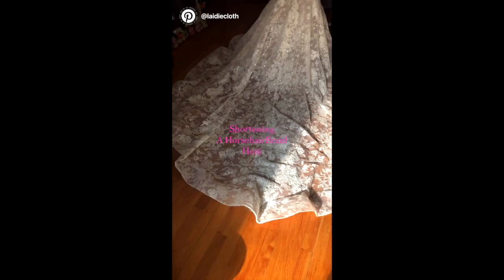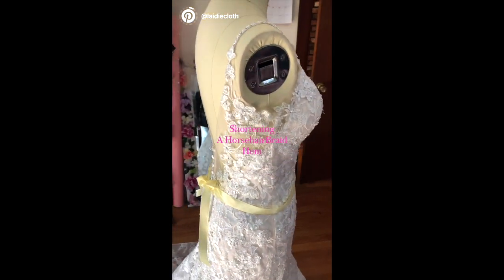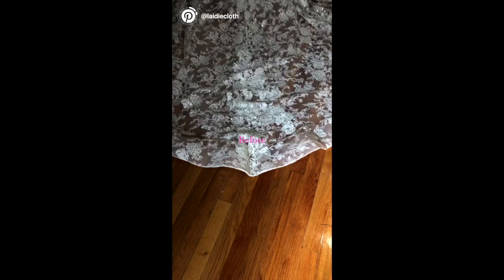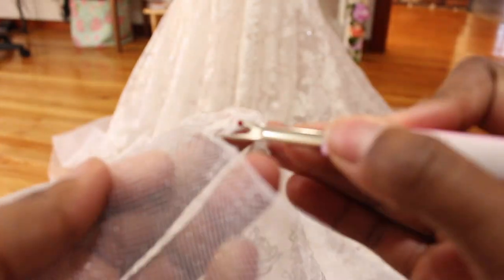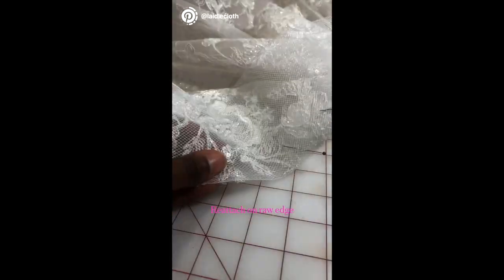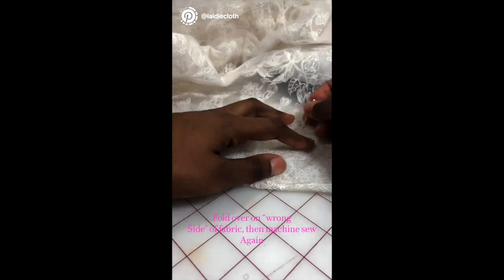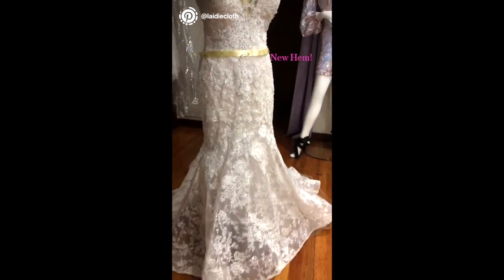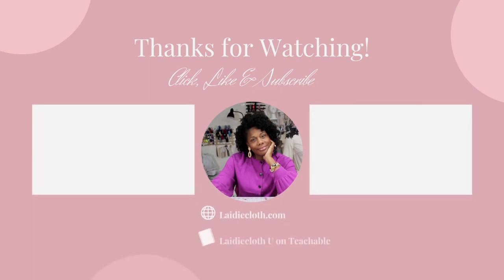Hemming Bridal Gown with Horsehair braid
Horsehair braid can be a beautiful addition to the hem of a gown, for the best results use the steps I've outlined in this quick video.